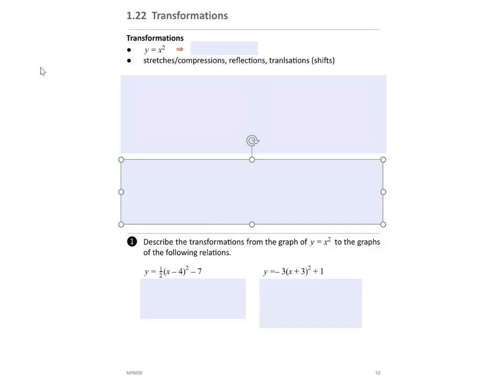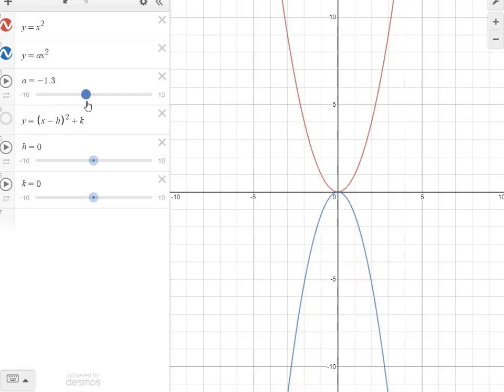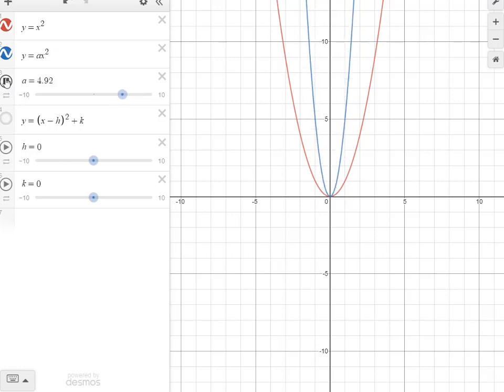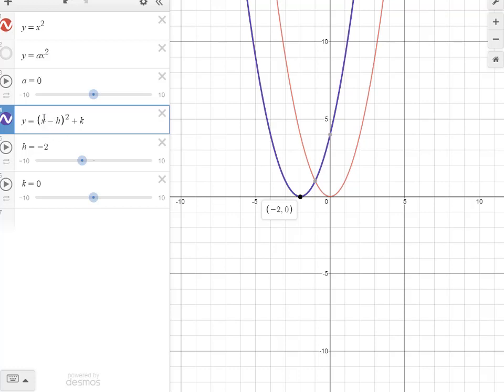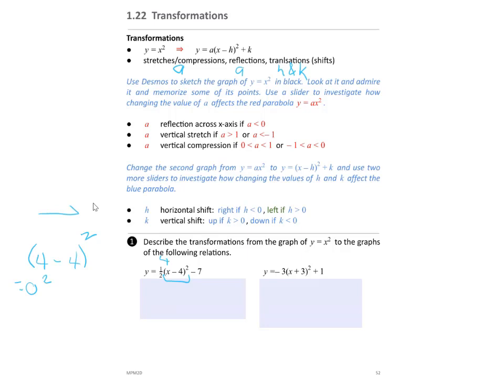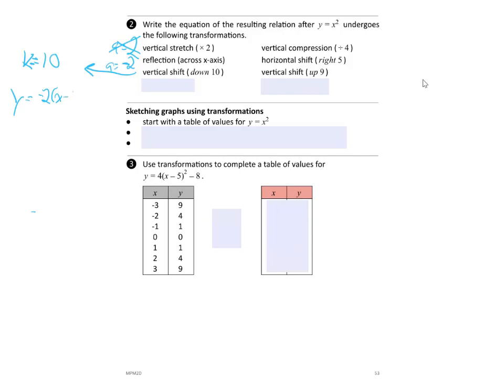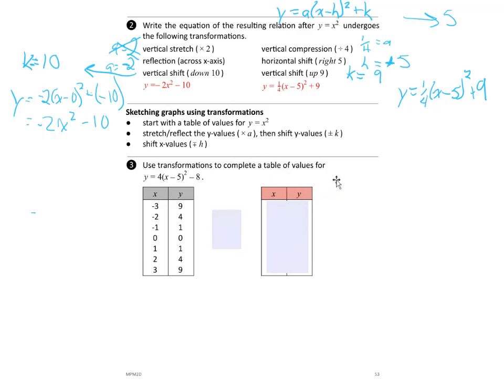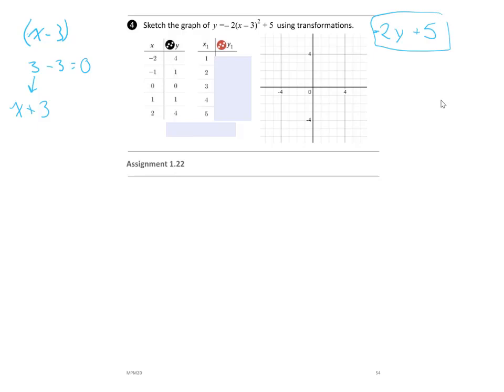1 22 Transformations